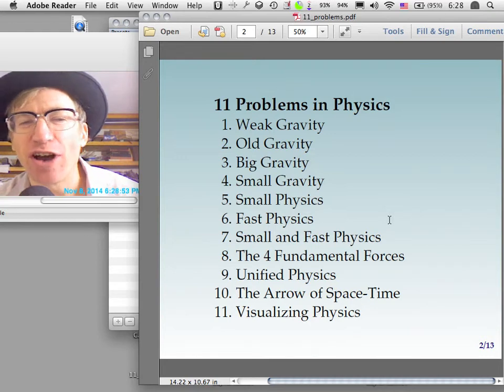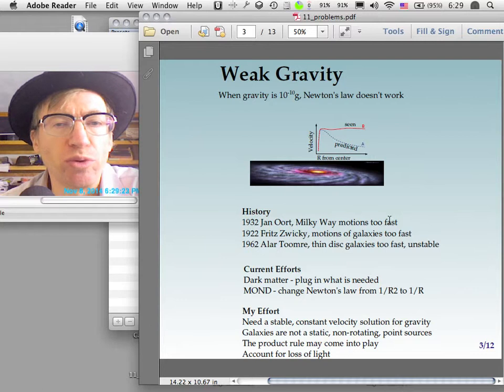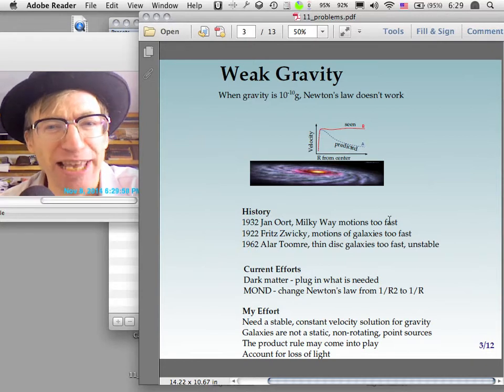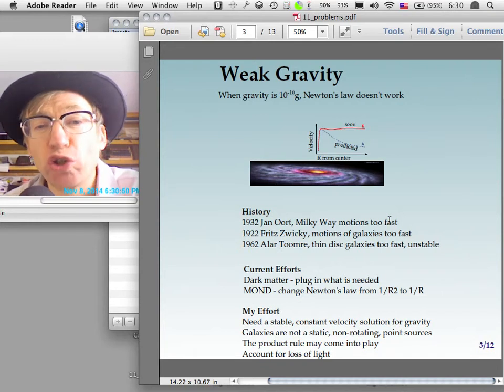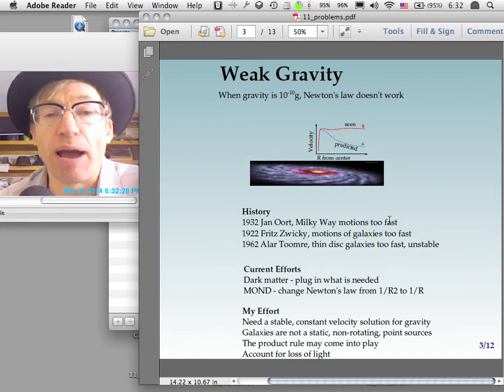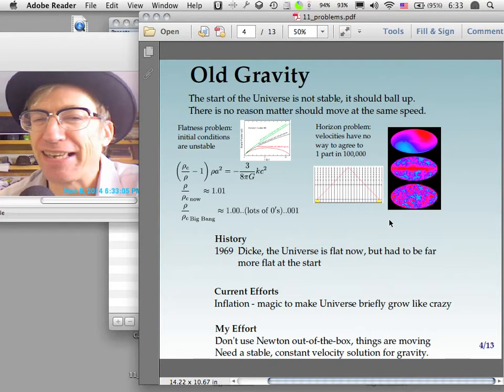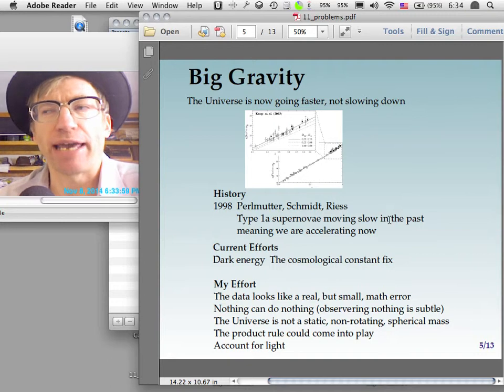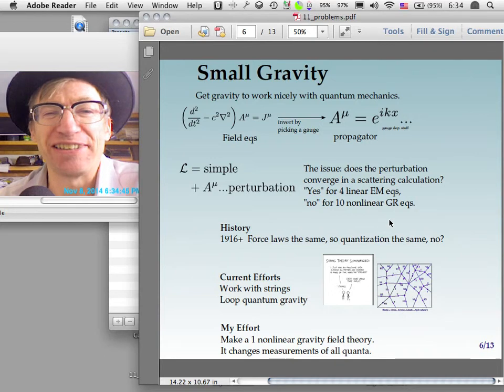11 Problems in Physics, 2 of 4: Speculations About Gravity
These speculations are to address the 4 gravity issues in the 11 Problems in Physics talk presented at the 2014 Fall APS (American Physical Society) Meeting. Dark matter, dark energy, and the inflation field have yet to be found, and I believe may never be discovered. Instead, we may need to develop a new approach to gravity.